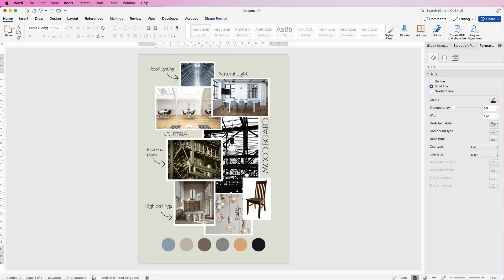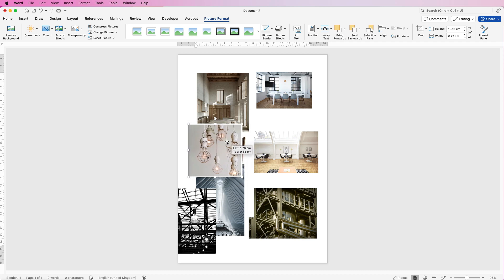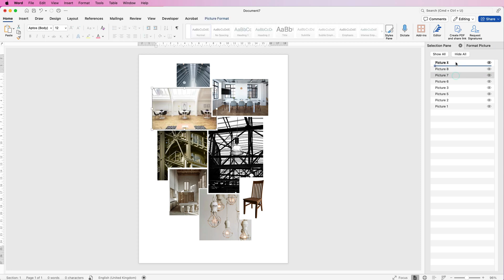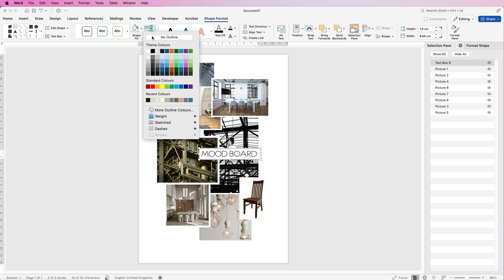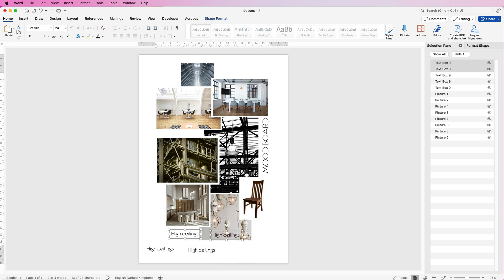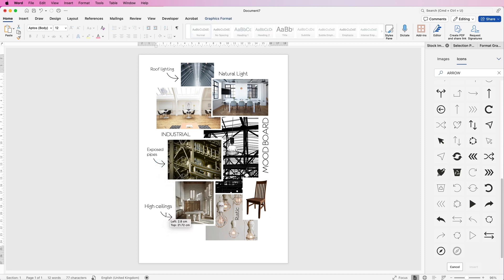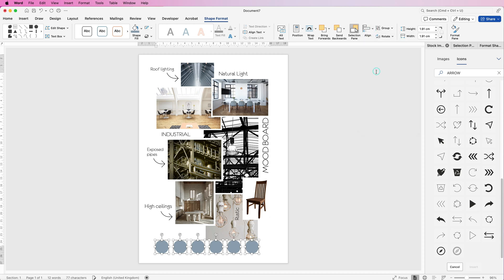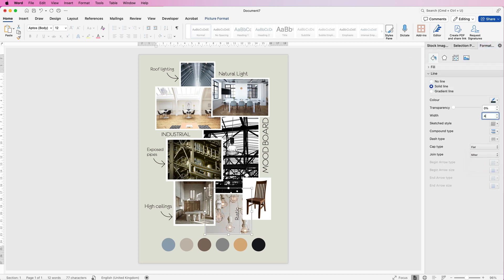How to create a Mood Board in MS Word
Create a professional mood board which can be sued to present to a client or for a school or university project.  Learn how to insert multiple images at once, move and resize them and customise the edges.  Insert and customise text as well as easily copy and paste with one click.

PATREONS
Raj Prasad
Pat
Salahedine Achehboune
Konstantin Boninski
Fresh Pescado
Rajesh
Hardeep
Jeremy Dycus
Ada
Uncle Myers
Alpha Gama
Muhammed Shahmir
Sangita
Mithun
Harsh patel
nash
Javelyn Paguiligan
Gill
Mohsin Akhtar
Manohar Dhadphale
robko michos
Robby Asap
Ashy Mukiibi
tyo nugroho
Stephanie Fraser
Jackie Sibthorp
Natalie kollies
Ethio First
RIMMI SAMBYAL
Heine Korneliussen
Yamini Rana
Zulqarnain Shaukat
Nick
Ajinkya
Surju Ram
Himanshu
Sophia Rowe
NT Gaming & Technology
Four Seasons
Adewumi Abdulahi
Janaki Krishna
Shaik Kaleem
fatima zohra
Lester Gonzales
Crystal Quick
baylee orton
ABDULMUJIB MOHAMED
Abhijeet Mukherjee
Dong Tope Channel
Teri Davis
Miriam Shalam
Rik Tech
Amanda
Nitin Puthalath
Vinayak Jethaliya 326
Subhash Pradhan
V M
Citterio Genni
James Reinhardt
C√§rl Jhel√∂√º Fernandez
Charnpreet Singh
Austin
Risman Bn88
Kris
Ray Fuller
Amber Hummelgard
Josh Miller
Hemasai Chaluvadi
Iverest Sunkyedong
Jaleel Muhiyadeen Mohamed Rizan
Jorge
rryanneal respondo
Robert Pitua
Subramanian Rajagopalan
Ashish Malhotra
Avia Ramsay
Mauro
Novafox
Matthew McGrath